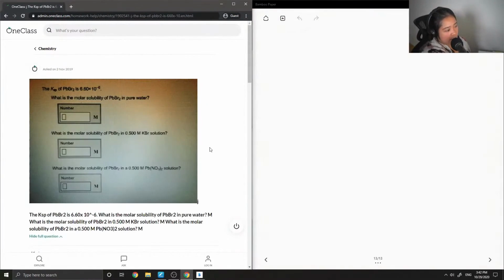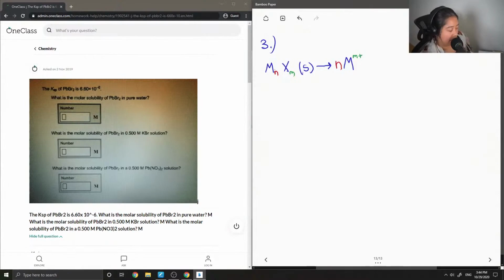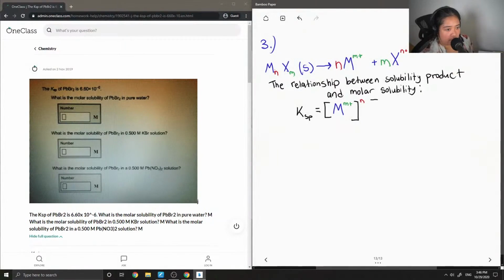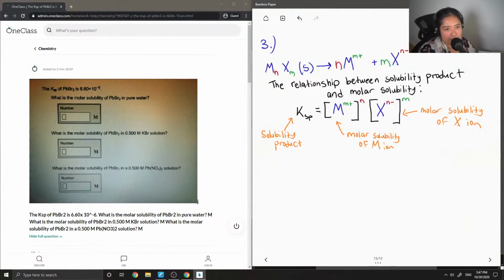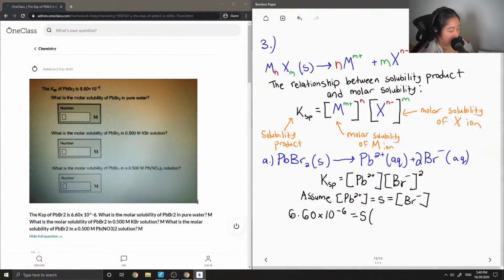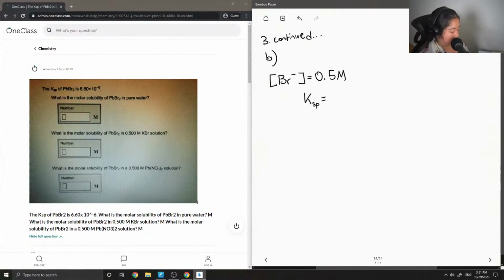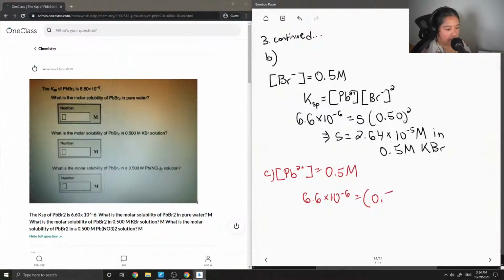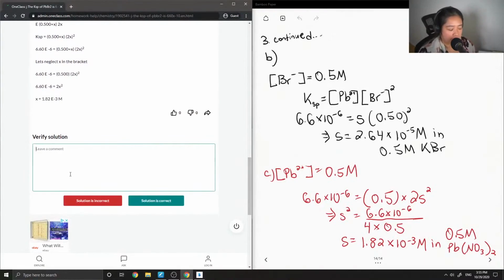j The Ksp of PbBr2 is 660x 10^-6 What is the molar solubility of PbBr2 in pure water? M What is th